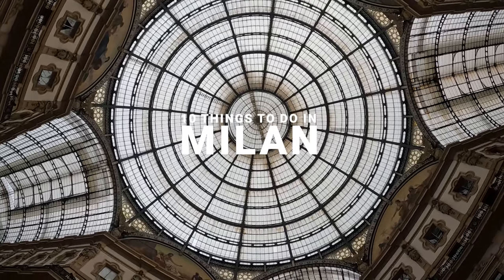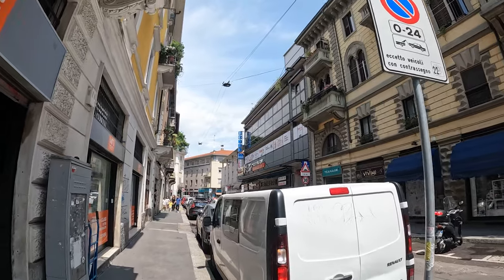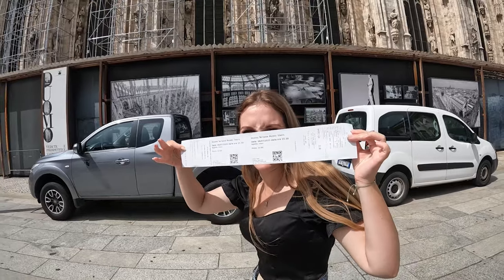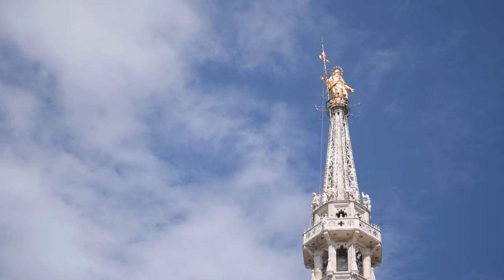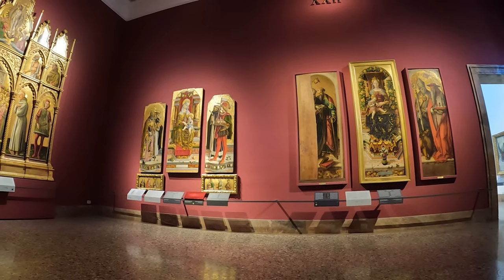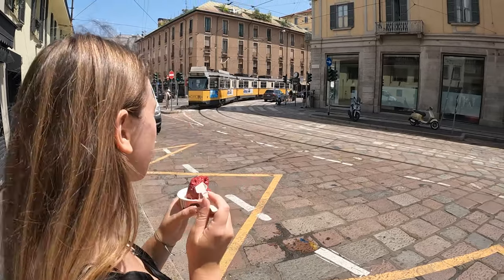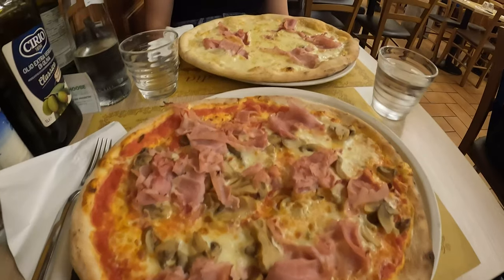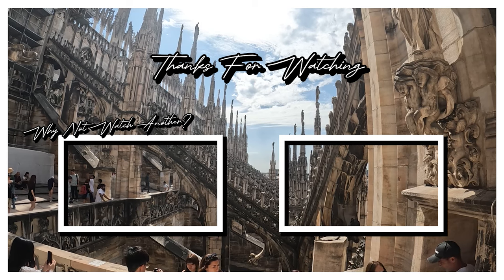Top 10 Things to Do in Milan | Italy Travel Guide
Milan, the fashion capital of the world, is a city with a rich history, culture, and cuisine. In this video, we'll take a look at the top 10 things to do in Milan, Italy, and what's more... We did this all in 1 day!

Timestamps:
- Intro - 0:00
- Statua de Leonardo Da Vinci/Teatro alla Scala - 0:39
- Galleria Vittorio Emanuele II - 1:05
- Duomo di Milano (Milan Cathedral) - 1:44
- Milan Cathedral Rooftop Tour - 2:37
- Palazzo Reale di Milano - 4:00
- Pinacoteca di Brera - 4:10
- Lunchtime (Milan's Chinatown) - 4:41
- Milan's Gelato - 5:15
- Arco della Pace - 5:30
- Parco Sempione - 5:50
- Sforzesco Castle - 6:01
- It's Pizza Time! - 6:49

Our first stop is the Statua de Leonardo Da Vinci, a bronze statue of the famous Italian artist. The statue is located in front of the Teatro alla Scala, one of the world's most famous opera houses.

Next, we'll head to the Galleria Vittorio Emanuele II, a luxurious shopping arcade built in the 19th century. The gallery is home to some of the most exclusive shops in Milan, as well as restaurants and cafes.

The Duomo di Milano, or Milan Cathedral, is one of the largest cathedrals in the world. The cathedral is a Gothic masterpiece, and it's worth taking the time to explore its interior.

For stunning views of the city, take a tour of the Duomo rooftop. The tour takes you up to the highest point of the cathedral, where you can see all the way to the Alps.

The Palazzo Reale di Milano, or Royal Palace of Milan, is a former royal residence that is now a museum. The palace is home to a collection of art and artefacts from the Renaissance to the present day.

The Pinacoteca di Brera is a world-renowned art gallery that houses a collection of Italian paintings from the 14th to the 19th centuries. The gallery's highlights include works by Leonardo da Vinci, Raphael, and Caravaggio.

For lunch, head to Milan's Chinatown. This vibrant neighbourhood is home to a wide variety of Chinese restaurants, where you can try authentic Chinese cuisine.

No trip to Milan would be complete without trying the city's famous gelato. Gelato is a creamy, frozen treat that is made with fresh ingredients. There are gelato shops all over Milan, so you're sure to find one that serves up a delicious treat.

The Arco della Pace is a triumphal arch that was built in the early 19th century. The arch is located in the centre of the city, and it's a popular spot for tourists and locals alike.

Parco Sempione is a large park located in the centre of the city. The park is home to a variety of attractions, including the Castello Sforzesco, the Triennale di Milano, and the Arena Civica.

The Sforzesco Castle is a medieval castle that was once the seat of the ruling Sforza family. The castle is now a museum that houses a collection of art, artefacts, and historical exhibits.

For dinner, we'll end our day with a delicious pizza. Milan is home to some of the best pizza in the world, so you're sure to find a place that serves up a perfect pie.

This video is the perfect guide for anyone planning a trip to Milan. We've covered all the must-see attractions, so you can make the most of your time in this vibrant city.

Want to see our full European Road Trip in which we explored all over France, Switzerland, Italy, Germany, Luxembourg & Belgium?

Make sure to leave a like on the video if you enjoyed it!